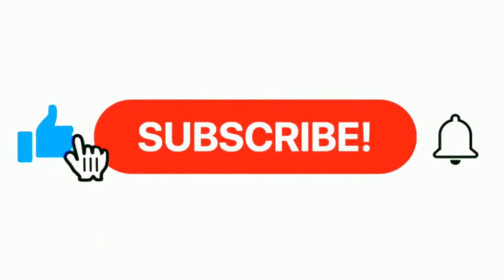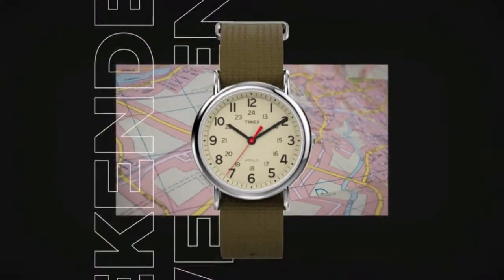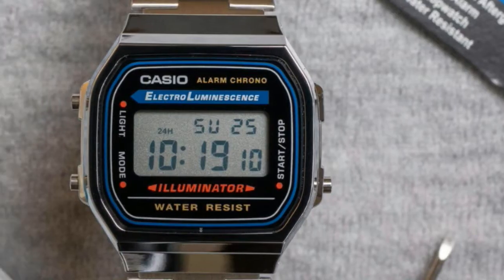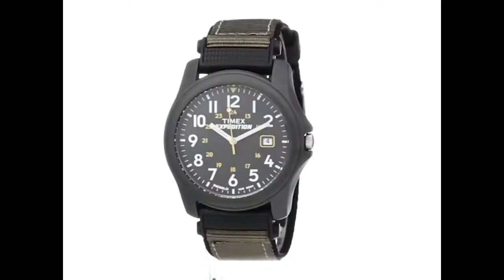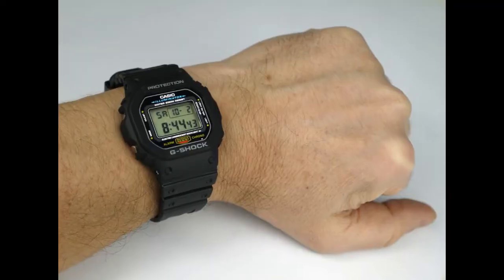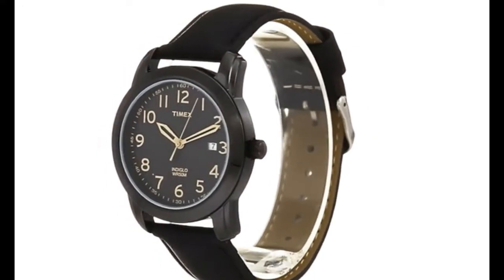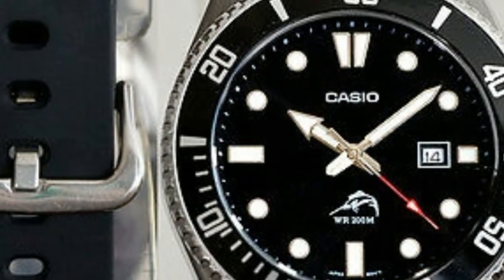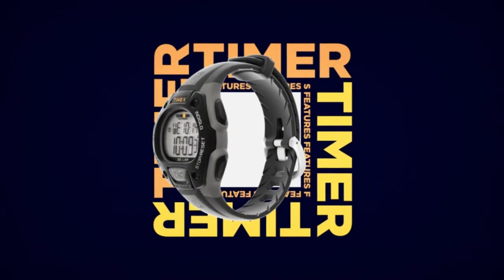Top 8 Best Cool Watches Under $50 | Best Affordable Men's Watches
1. Timex Unisex Weekender 38mm Watch
2. Casio Collection Unisex Adults Watch A168WA
3. Timex Expedition Camper Watch
4. Casio G-Shock Classic Digital Watch
5. Invicta ‘Coalition Forces’
6.Timex Highland Street
7. Casio MDV106-1AV
8. Timex Ironman Classic 50
Some of the footage used in this video is not original content produced by Best For You. Portions of stock footage of products was gathered
best watch under 50
watches under 50
best watches under 50
affordable watches
best affordable watches
affordable watches
cheap watches
mens watches
watches under 100
casio
timex weekender